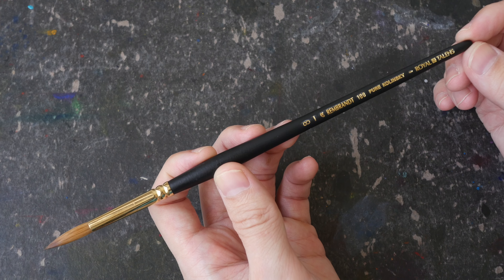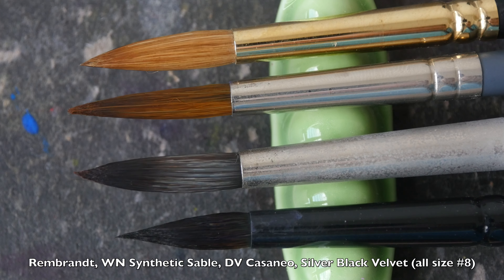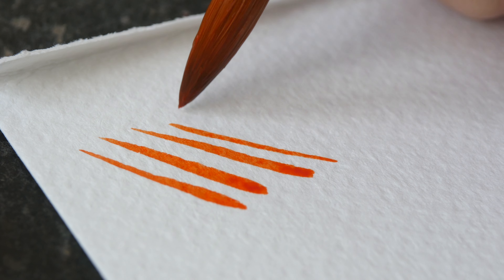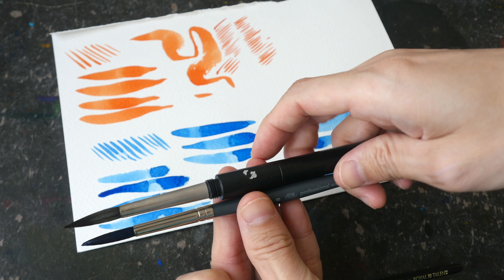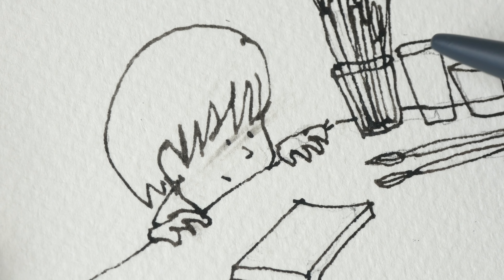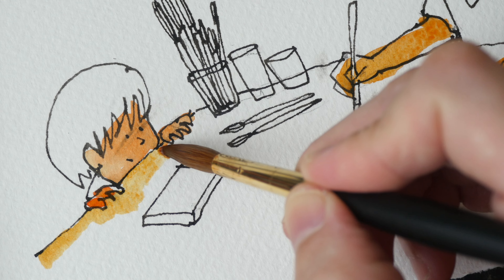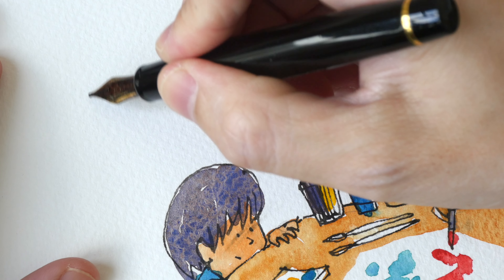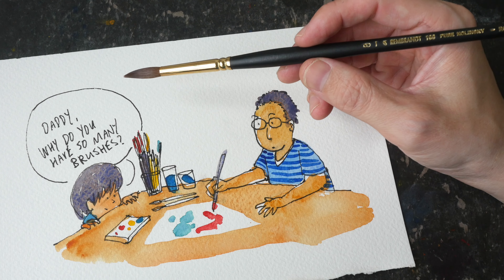Rembrandt Watercolour Brush Series 100 review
It's a kolinsky sable brush.

In Singapore, it's sold at Straits Art.